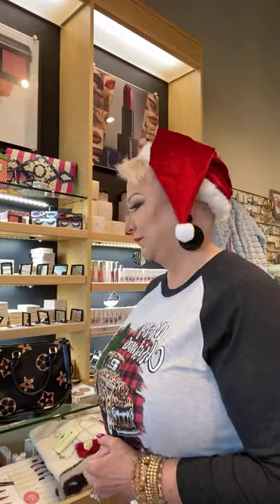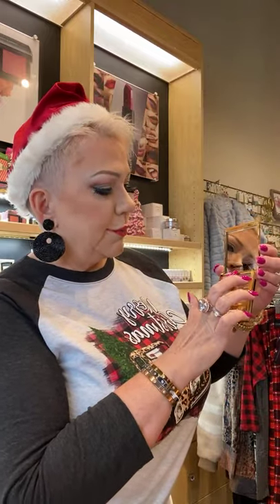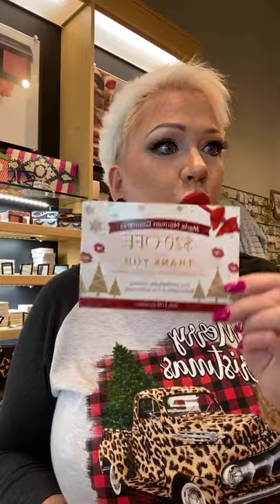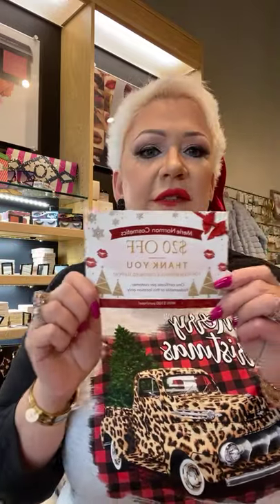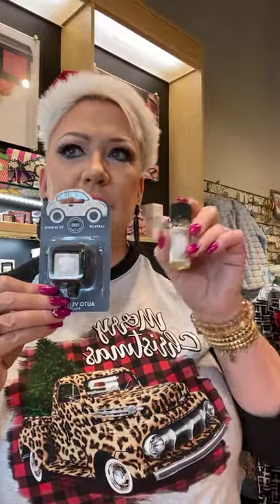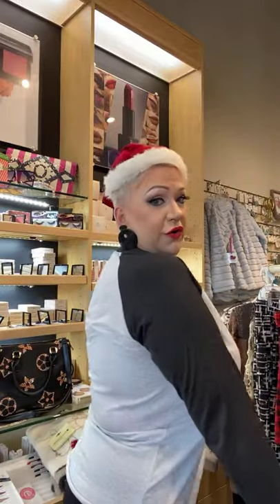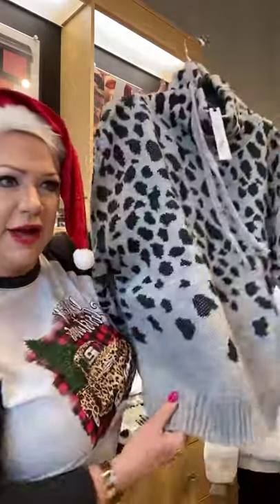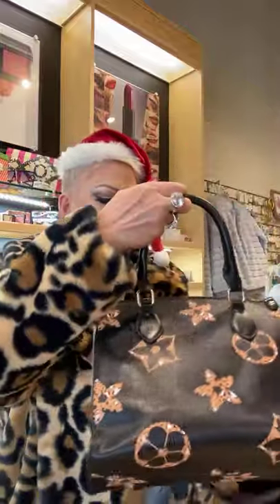Merle Norman Cosmetics Christmas shopping!!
Shopping at  Merle Norman Cosmetics an Edie’s Salon.  All your giftgiving items can be found here and if it’s not the right size you can always get a gift certificate it’s a perfect fit!￼